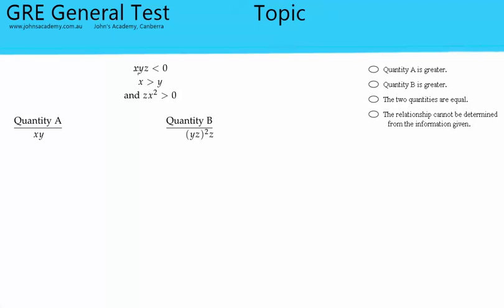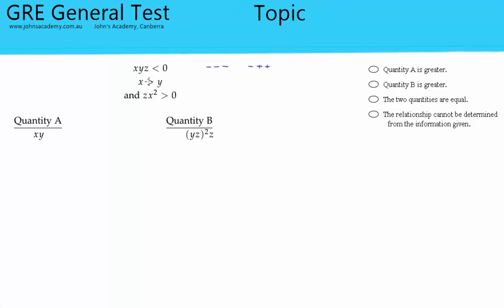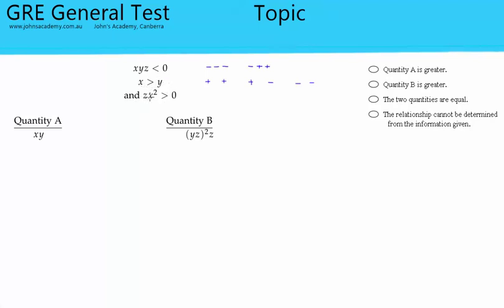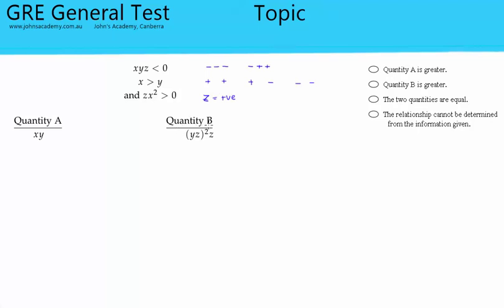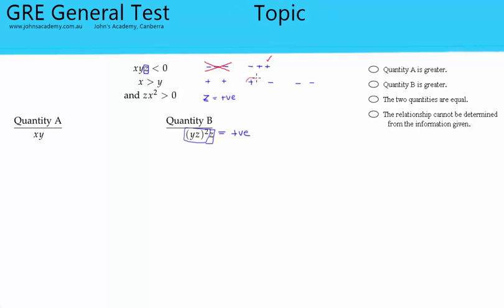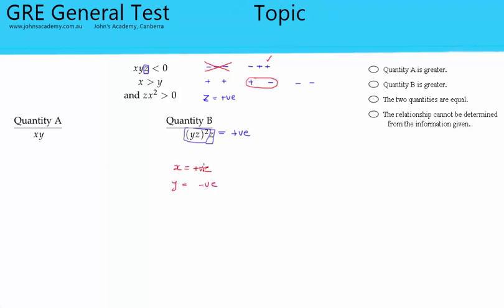GRE Basic Algebra Course 1: Q15